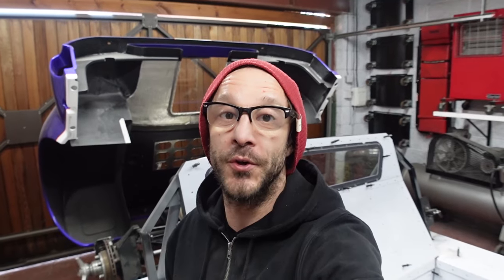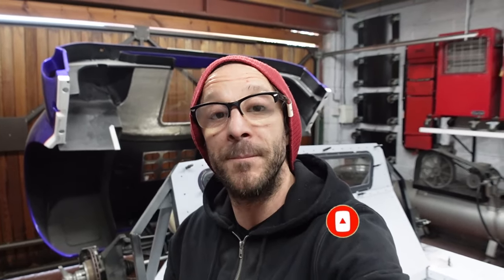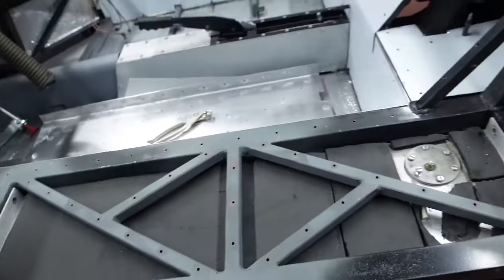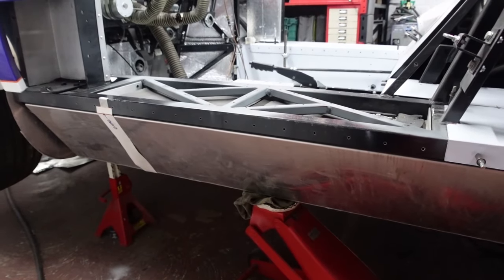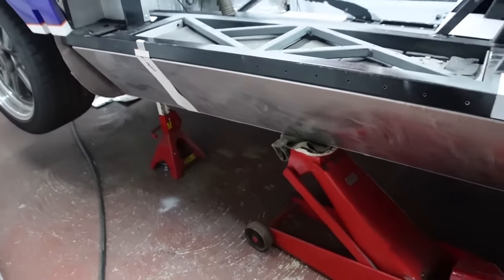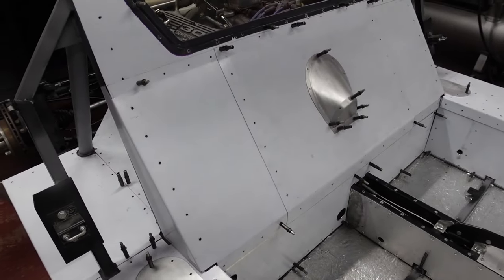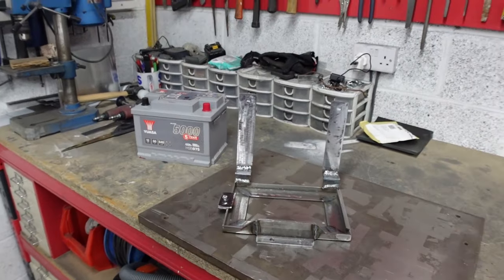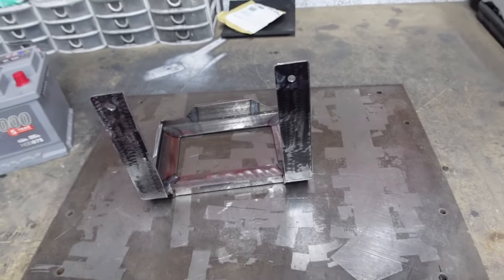GT40 Restoration - Ep 10: Pushing My Fabrication Abilities To Create My Dream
In this episode I work through some of the finer details that I hope will raise the quality of this GT40 project to the next level.

I make a new battery box / holder / cradle to enable me to sit the battery below the line of the rear cover paneling to get it hidden from sight, I use the bead roller to then make the necessary recess to make a flush fitting access panel.

I revise the fitting of the fuel tanks by making sets of tank straps, also making new fuel sender covers for some detailing along the outer sill and then make

Be sure to look me on Instagram - Ratchetgt40 for more current updates on the build!